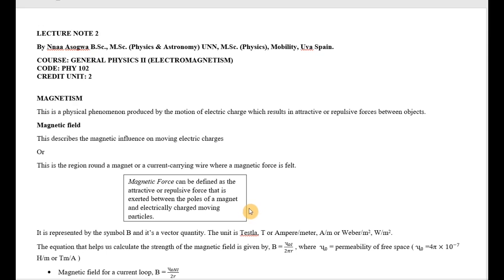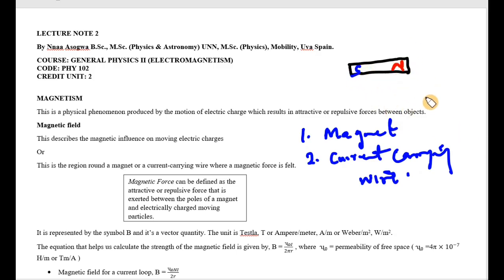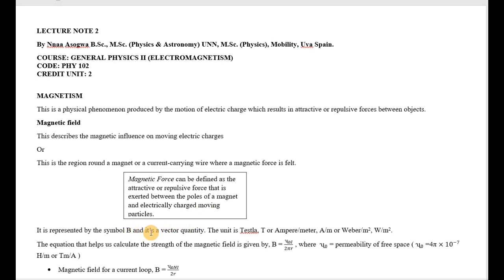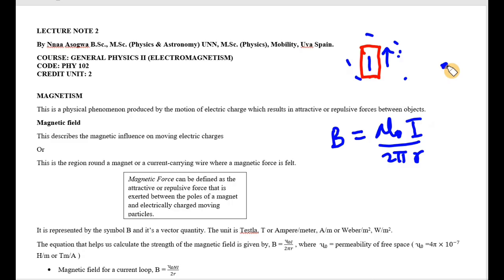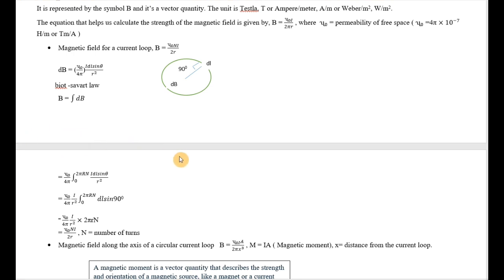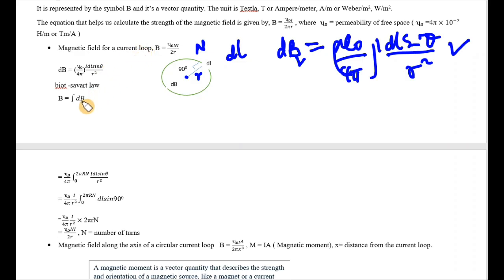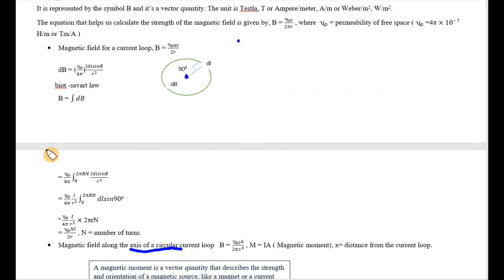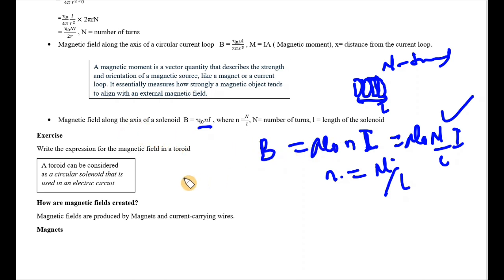Understanding Magnetism Part 1: The Fundamentals of Electromagnetism in General Physics II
In this video, we explore the physical phenomenon produced by the motion of electric charges, which results in attractive or repulsive forces between objects.
Learn about the magnetic field, represented by the symbol B, and its significance in influencing moving electric charges. We’ll cover key concepts such as:
The definition and units of magnetic fields (Tesla, A/m, W/m²)
The fundamental equations for calculating magnetic field strength, including:
Magnetic fields for current loops and solenoids
How magnetic fields are created by magnets and current-carrying wires
Join us as we break down complex equations and provide clear examples to enhance your understanding of this essential topic in electromagnetism. Perfect for students and enthusiasts alike!